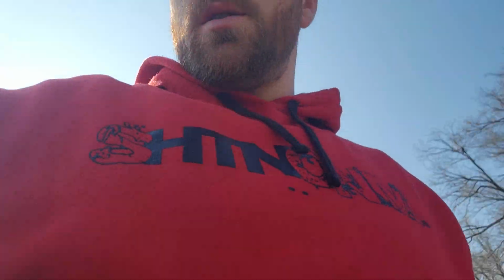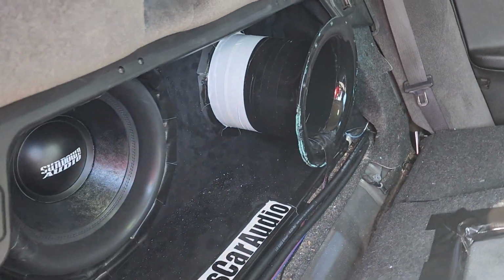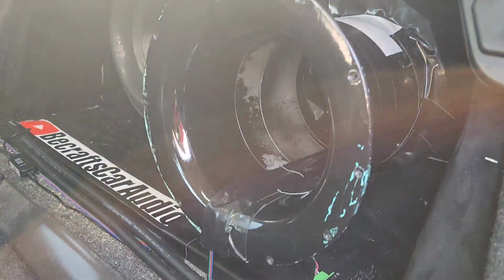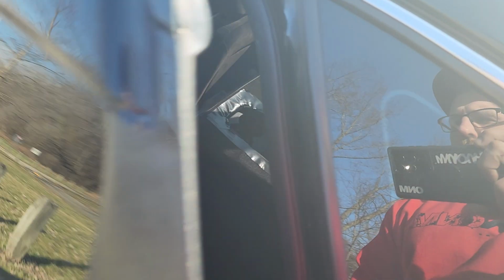Sundown Audio Xv2 15/ Sundown Audio scv 3k! (windy demos??)